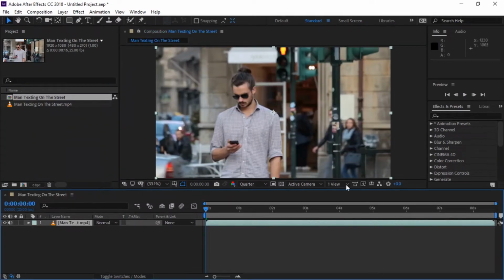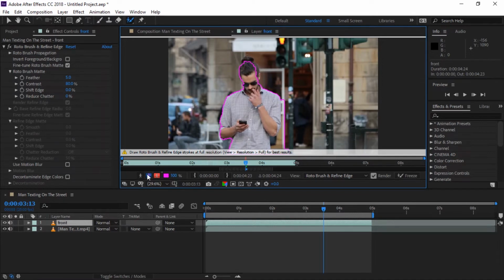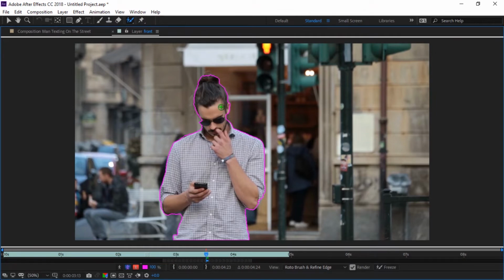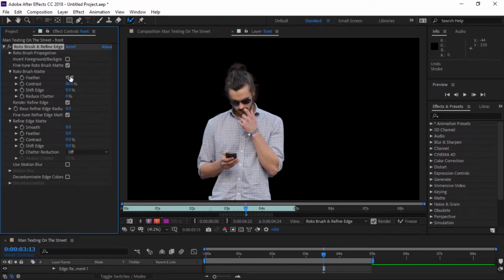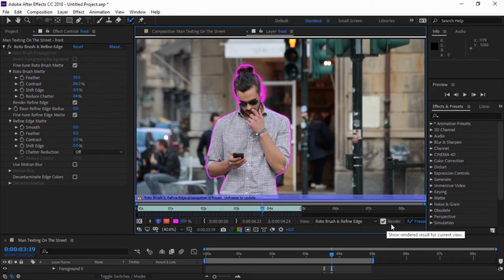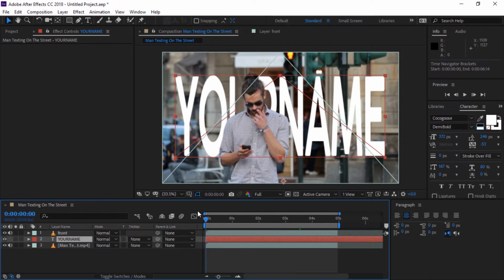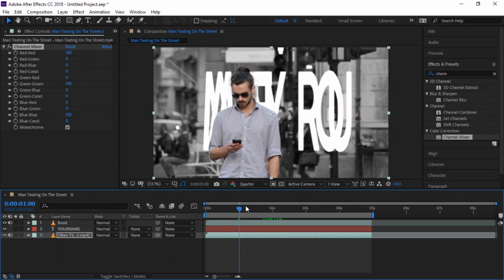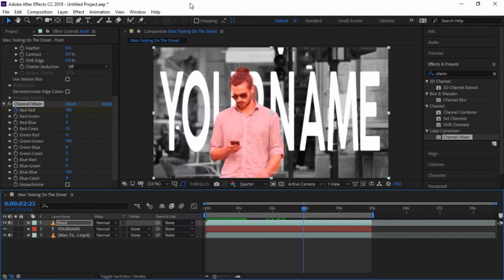Rotoscoping AE Tutorial